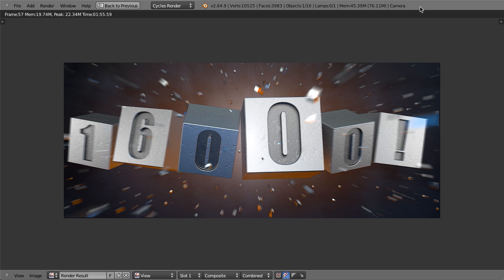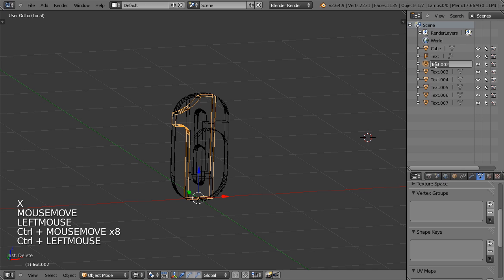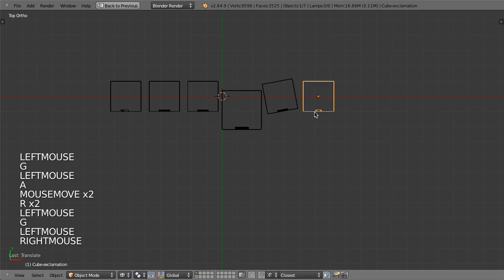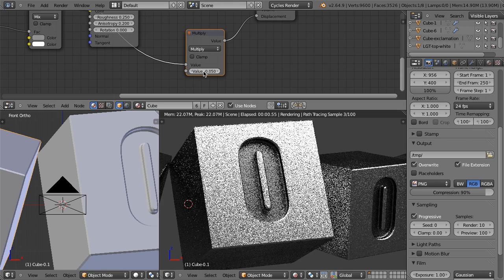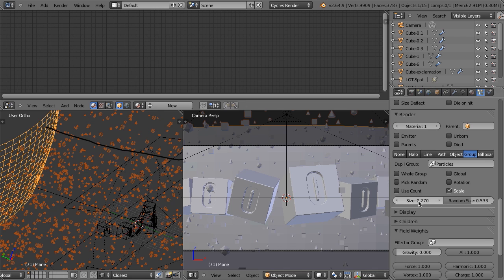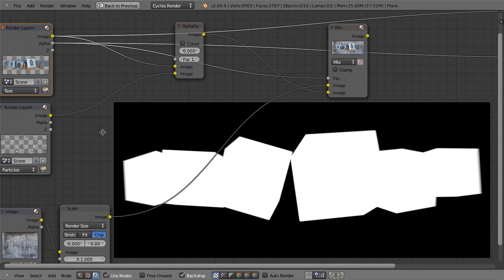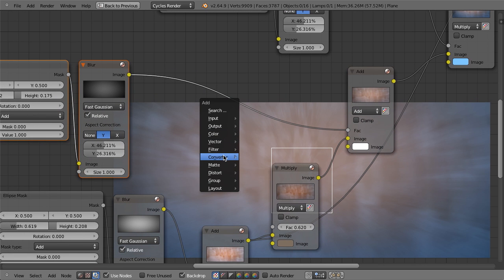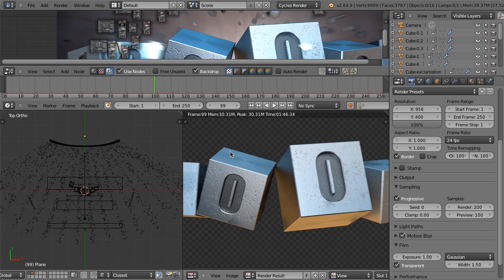Creating a 3D Typography Effect in Blender